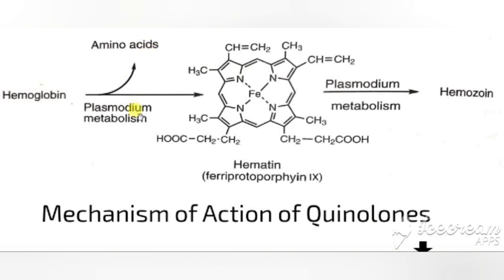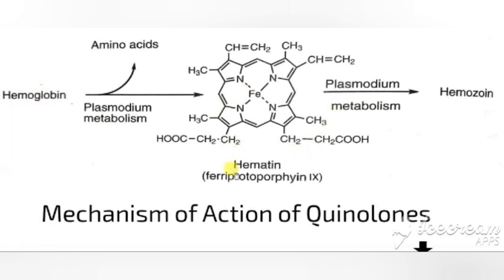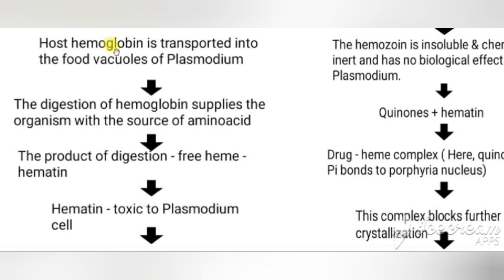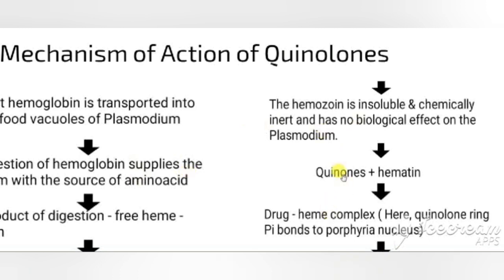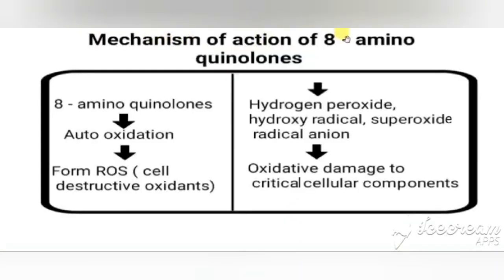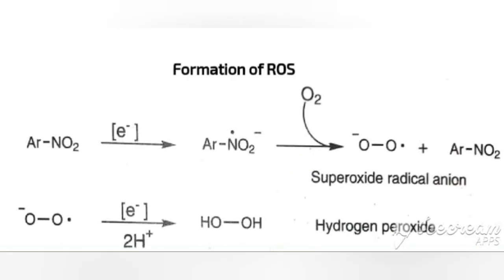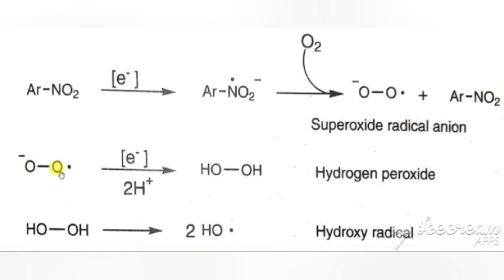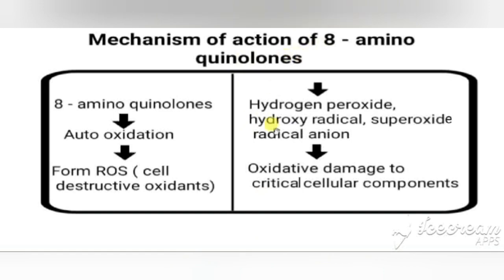Antimalarials 5 | M.O.A of Quinolones | Medicinal Chemistry | III B. Pharm VI Semester | III Pharm D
Mechanism of action of 4 - amino and  8 - amino Quinolones